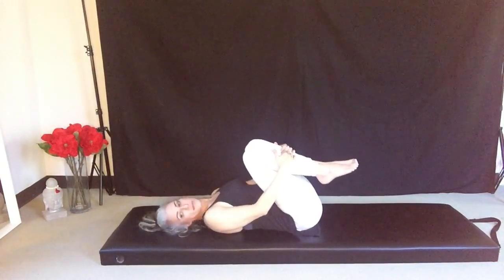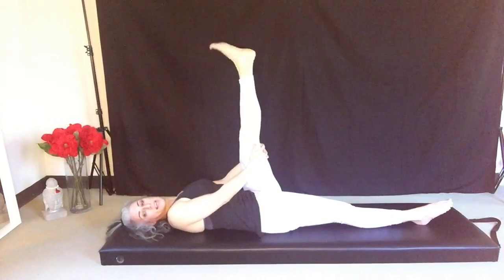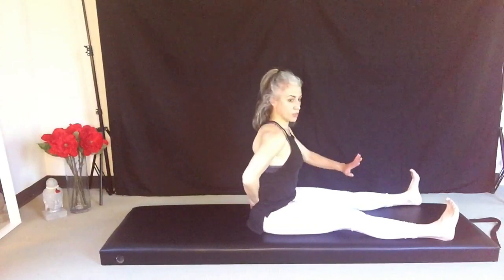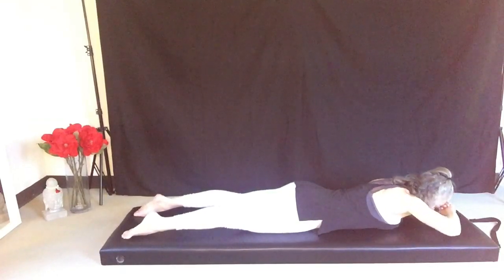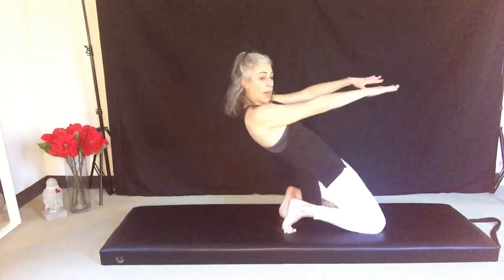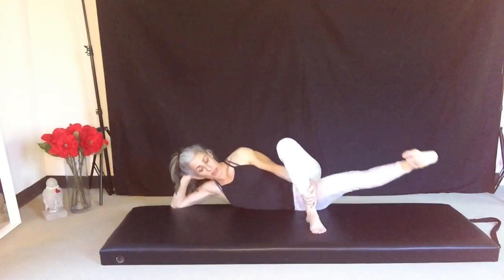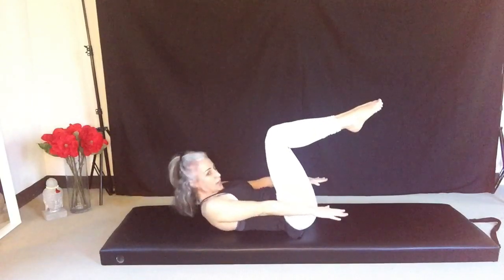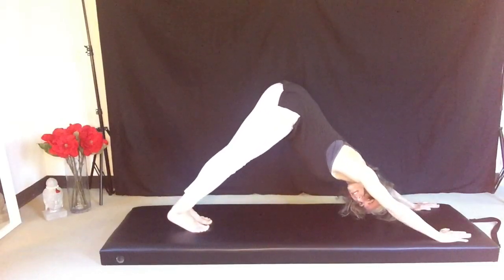60 Minute Pilates Mat Class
Enjoy this full mat workout. Finish after the camera stops rolling with as many push ups as possible and the stand up to finish. You can do it!